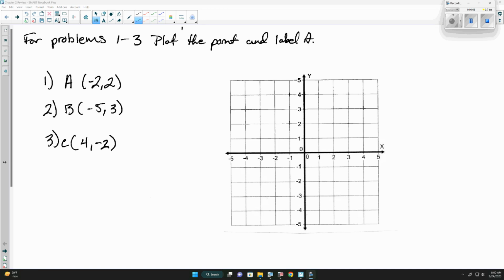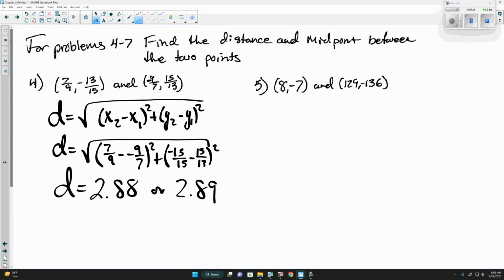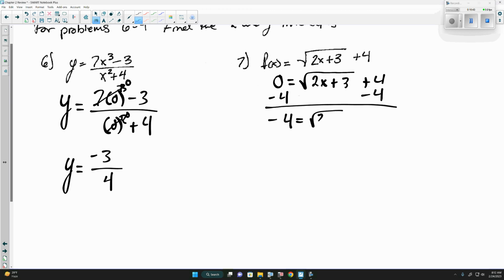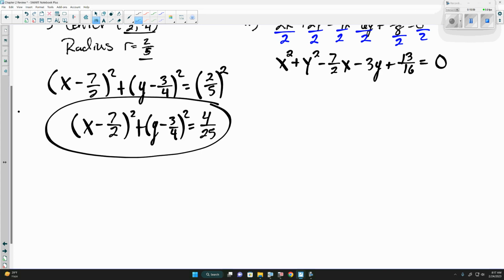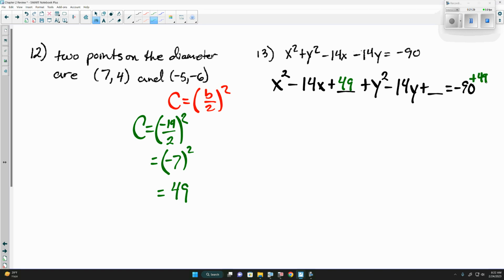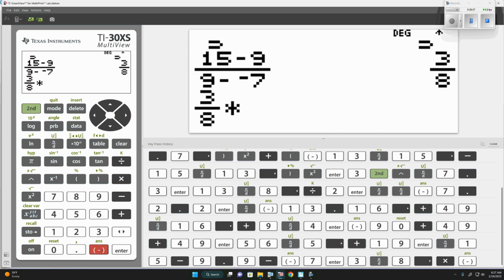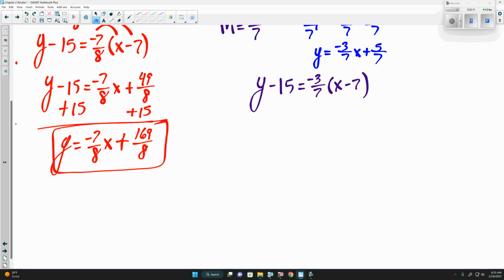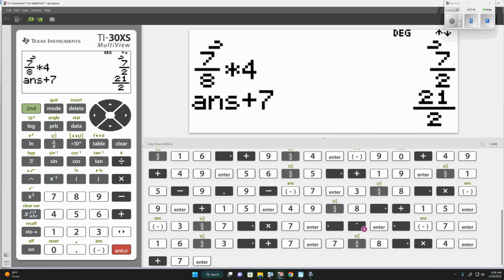College Algebra Chapter 2 Review (1)